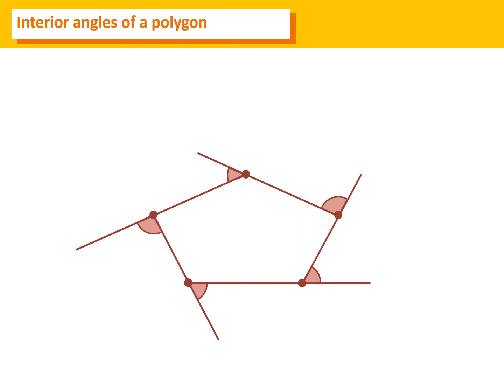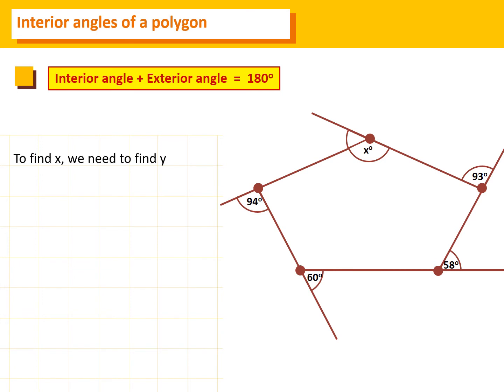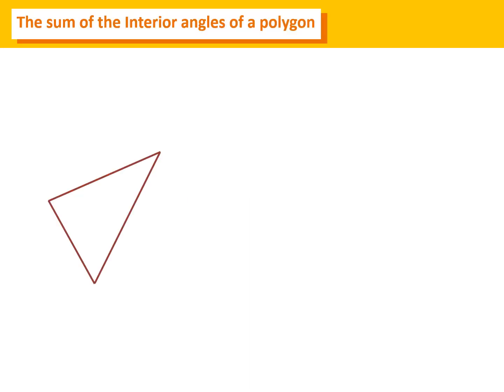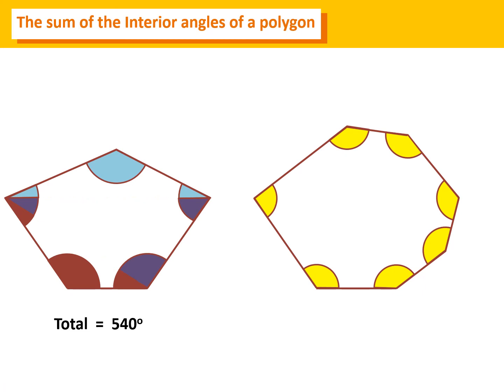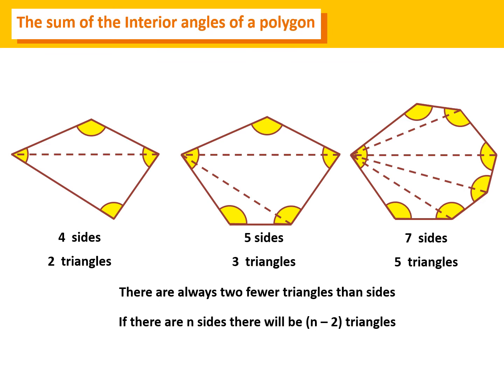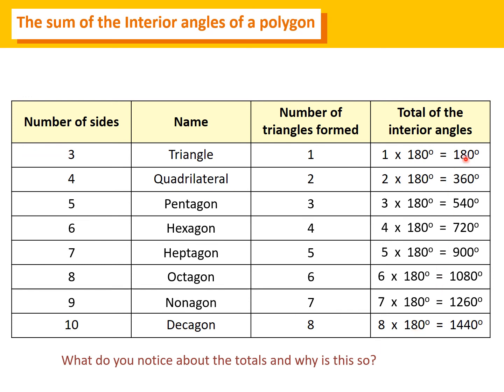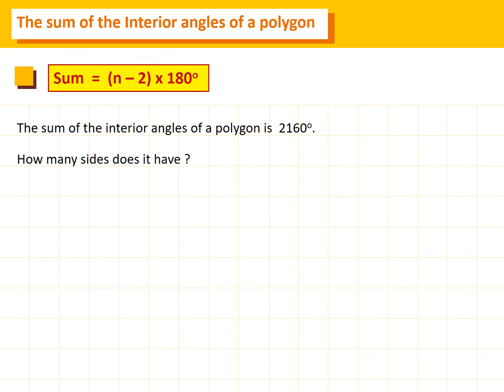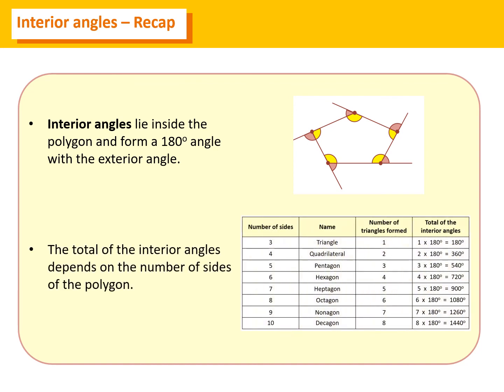INTERIOR ANGLES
Finding the size of an interior angle.
The sum of the interior angles of a polygon